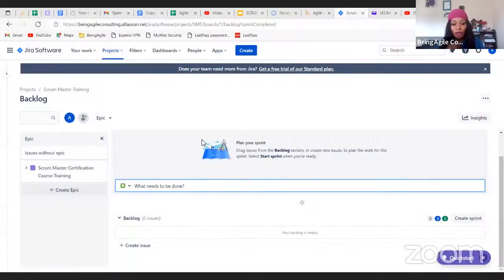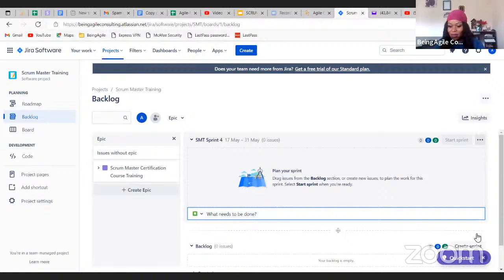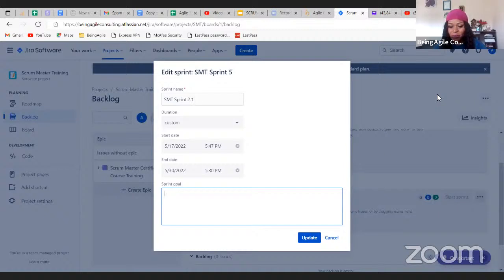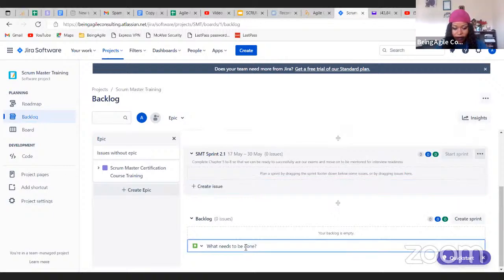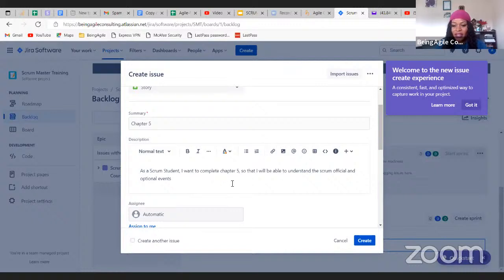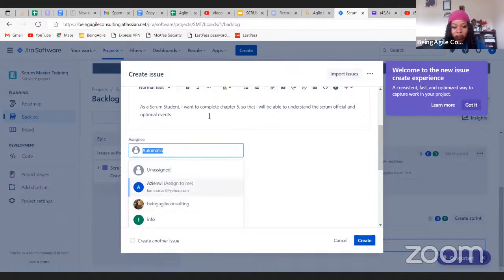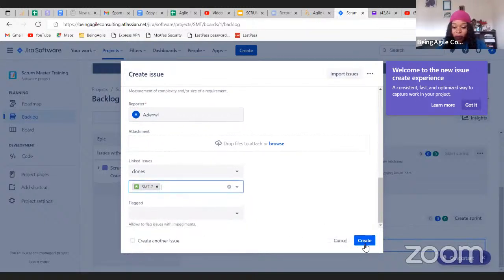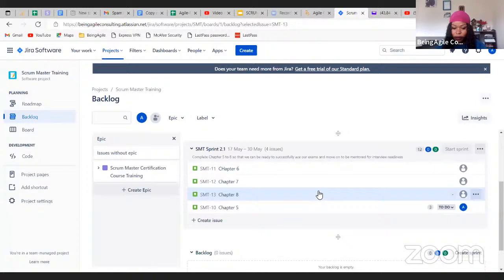Lesson 05 Review - May 17th, 2022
If you are looking to explore the Agile Coach/Scrum Master/RTE career path, if you are struggling with conquering that interview, if you are struggling with doing your job and you need a mentor/coach to guide you through this journey, we can help you!